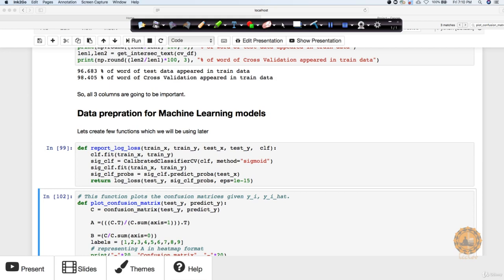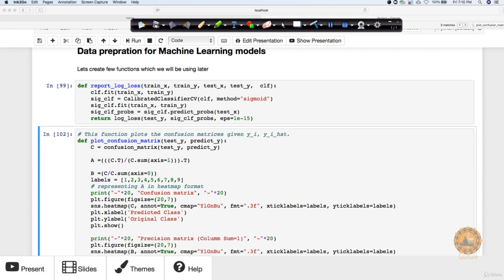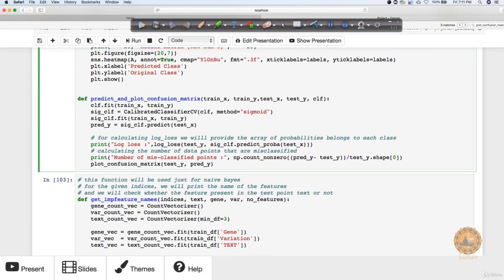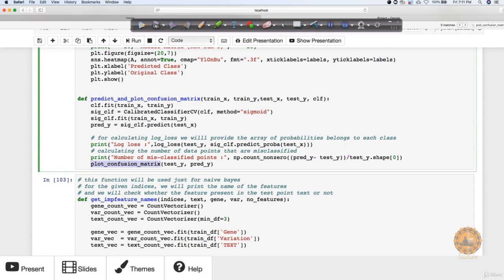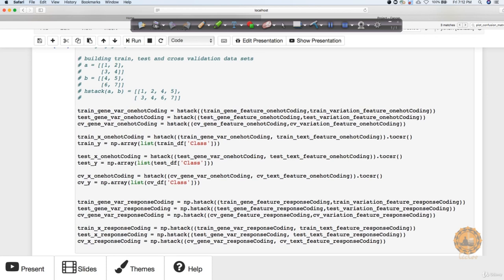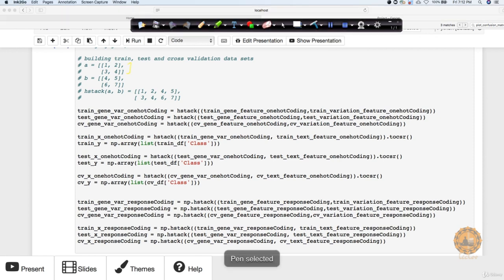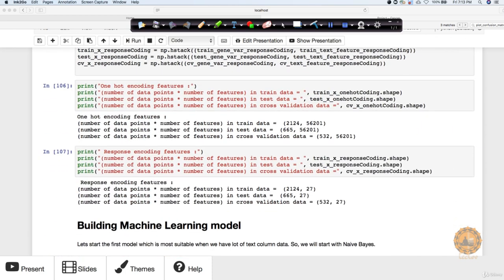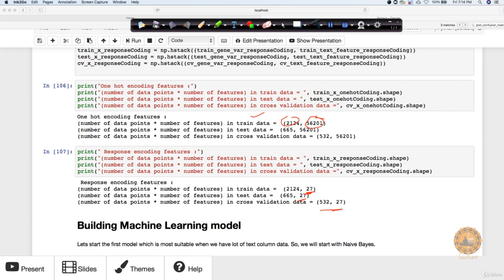15 Data pre processing before building machine learning model